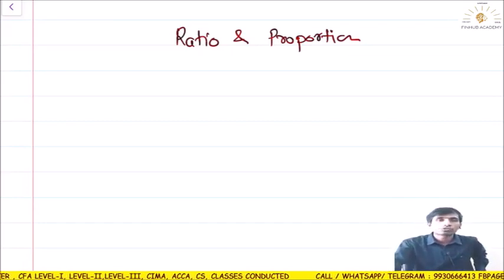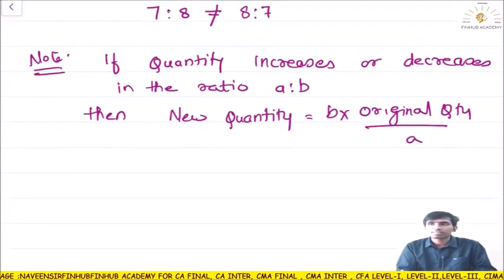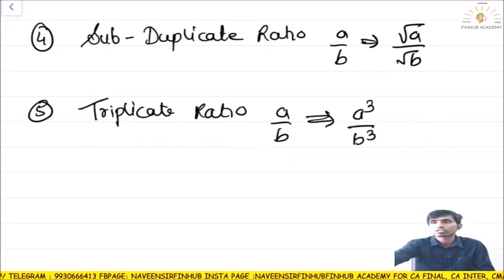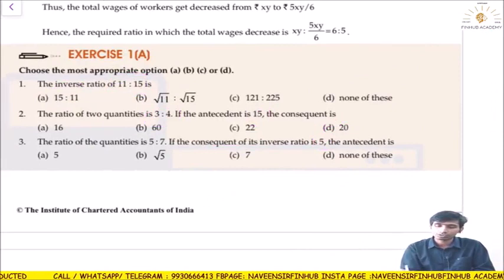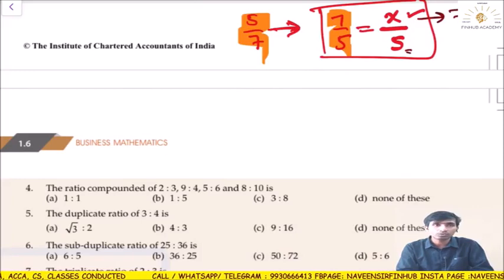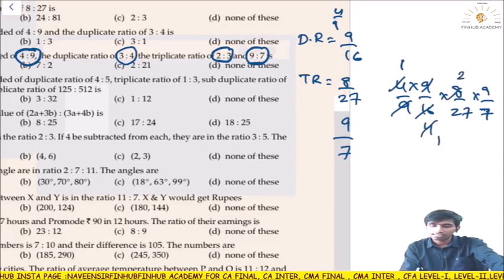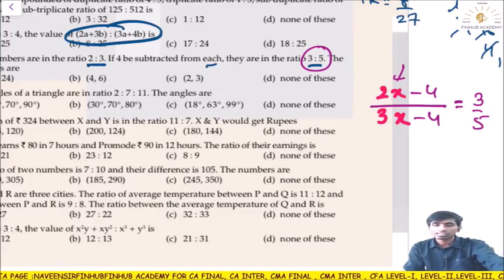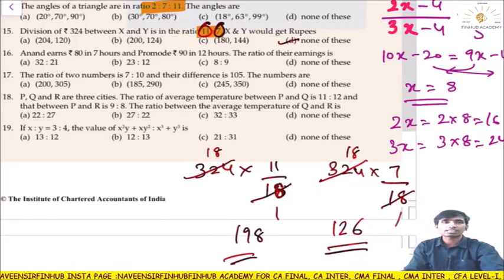RATIO part 1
ca foundation ratio part 1
various terms and problems discussed